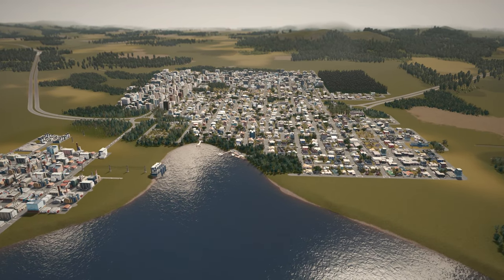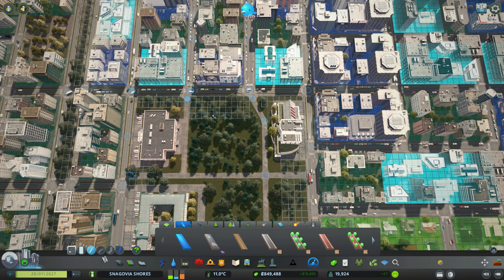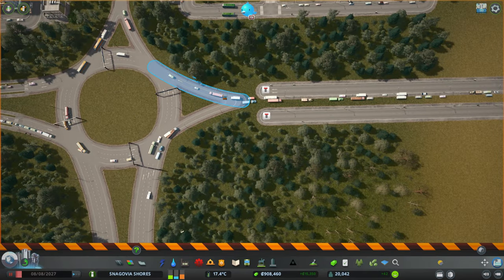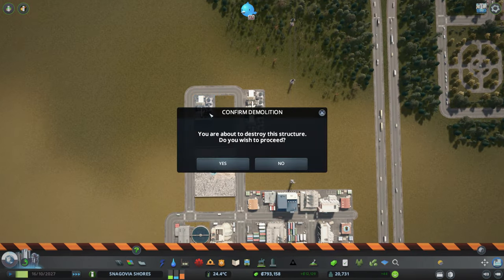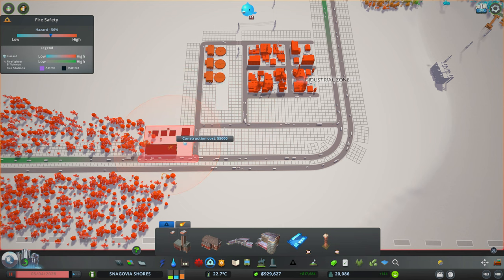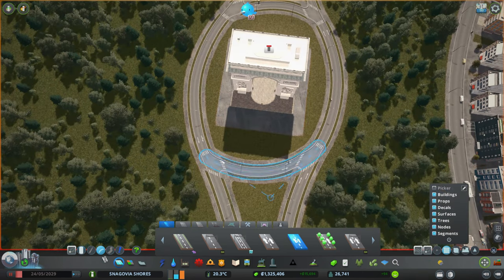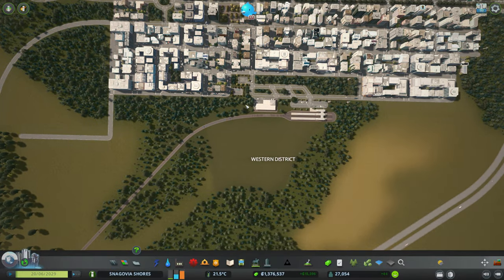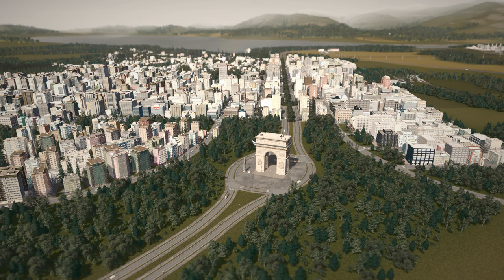Cities Skylines 4K Let's play Vanilla Series - 30K Population, new Monument and District | EP.6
Welcome to Cities Skylines Snagovia Shores series! In this episode I am moving the entire industry, creating a new district and I am adding a new monument! Episode 6

⇩ 𝗗𝗢𝗪𝗡𝗟𝗢𝗔𝗗: Snagovia Save game at Episode 5 together with the LUT Settings